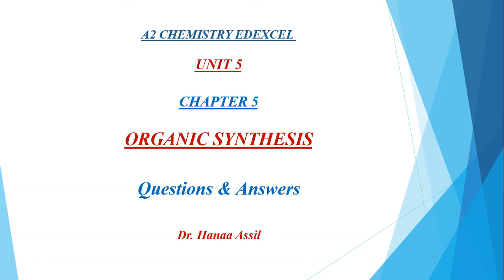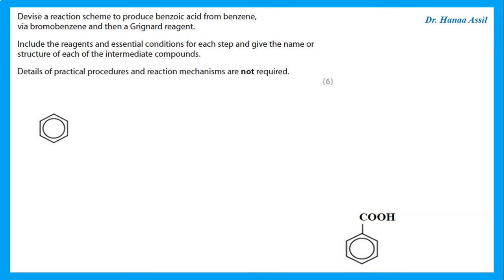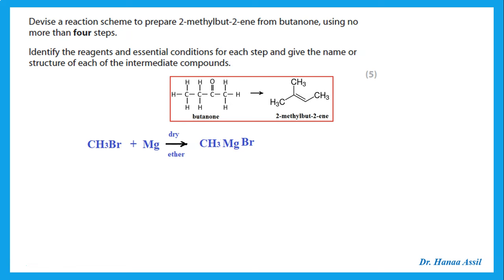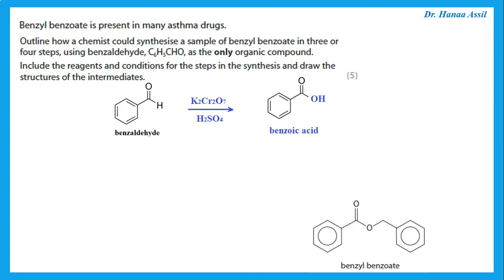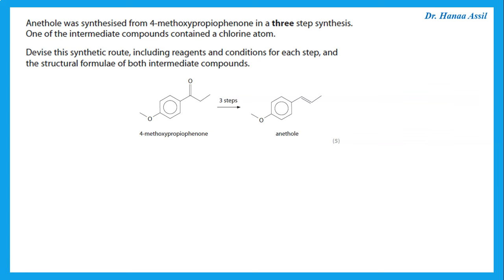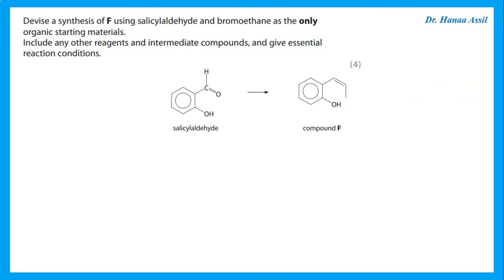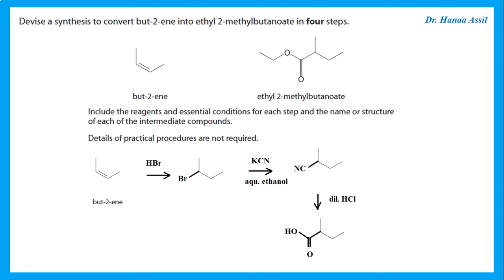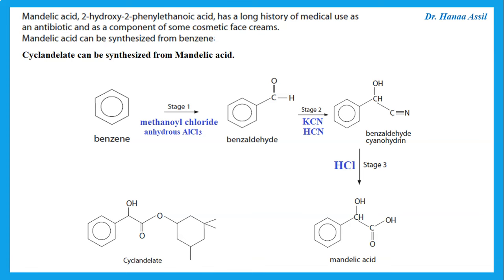Organic Synthesis Q & A - Unit 5 A2 Chemistry Edexcel - Dr Hanaa Assil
Grignard reagent and preparation of organic compounds